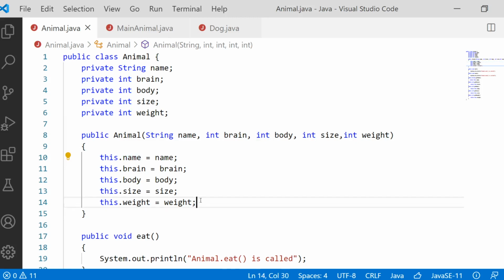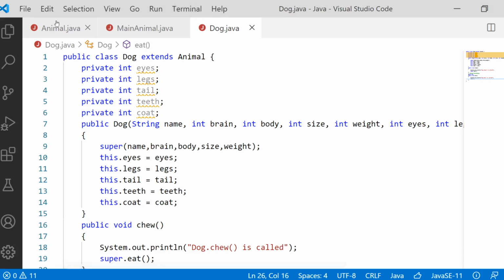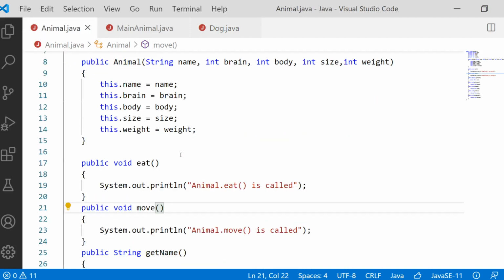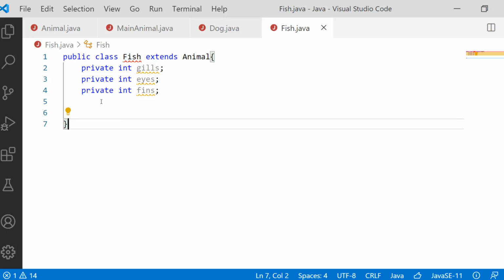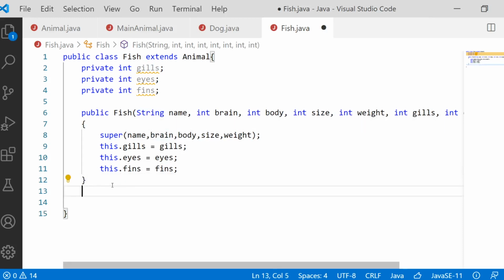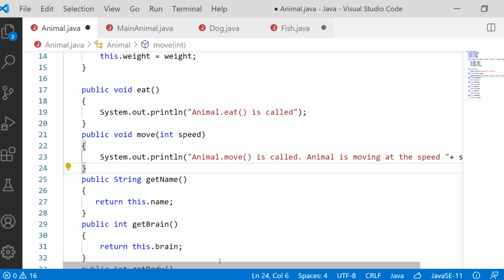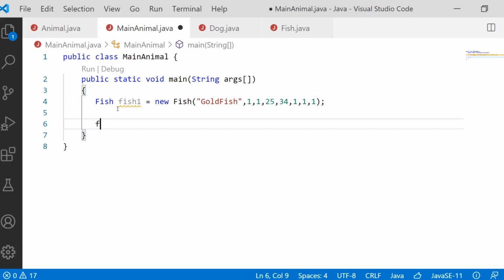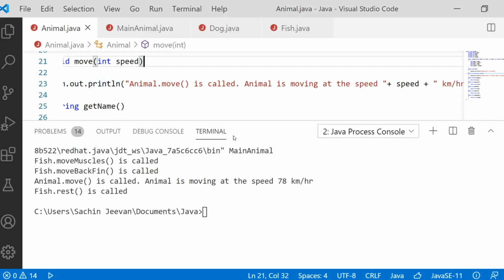Java Programming | Part 39 | Overview of Inheritence